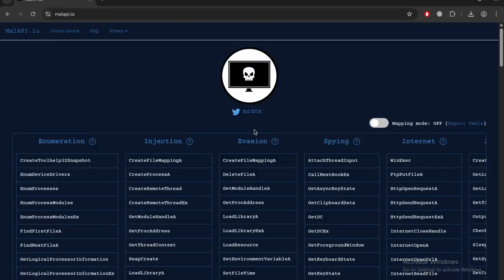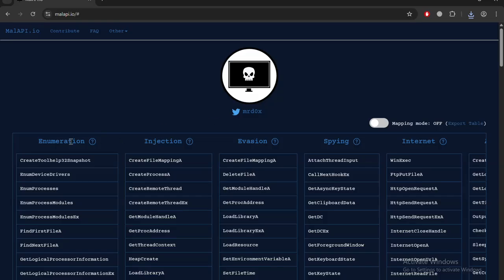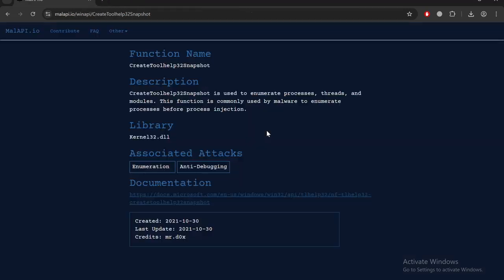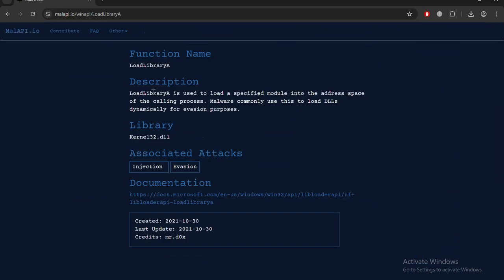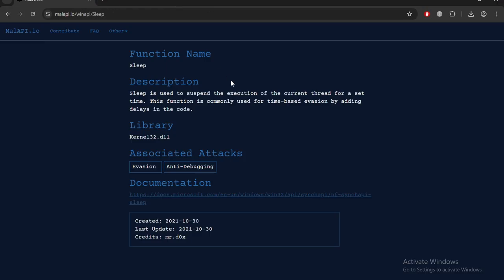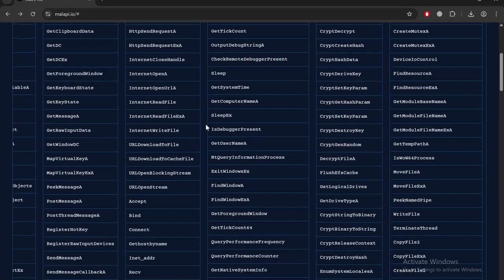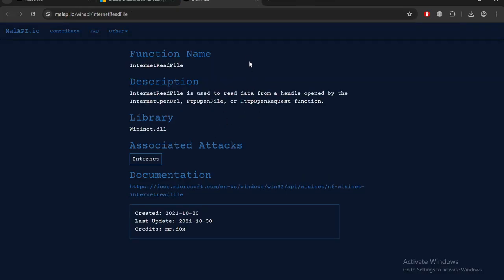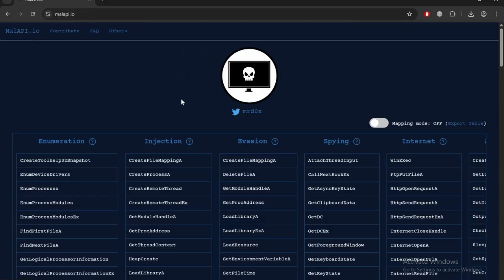Malicious Windows API's Explanations